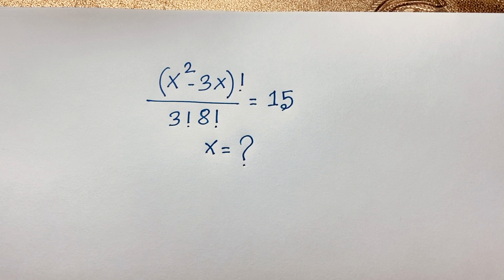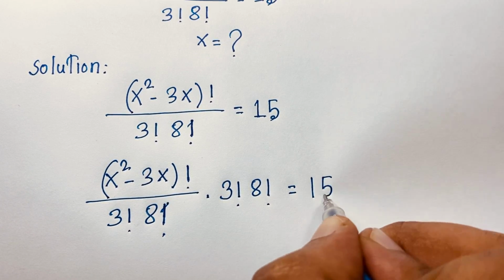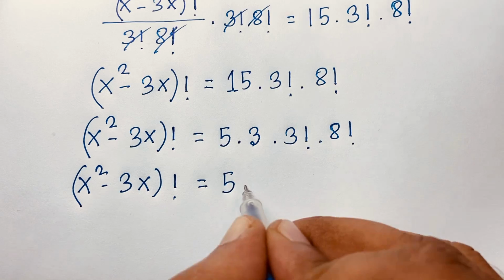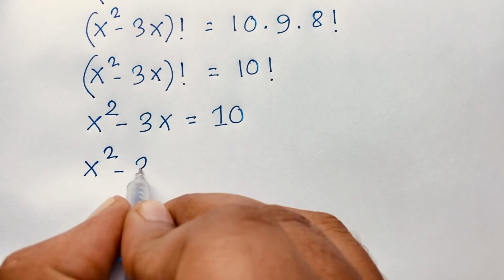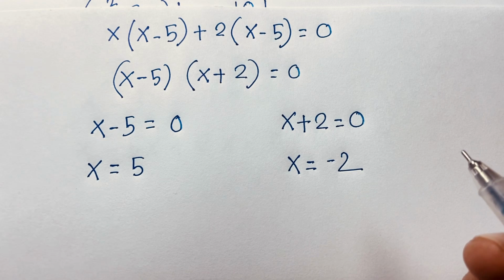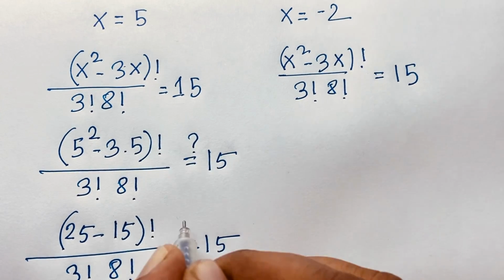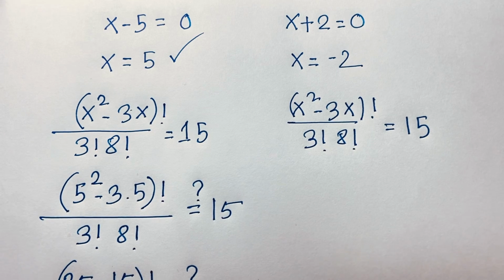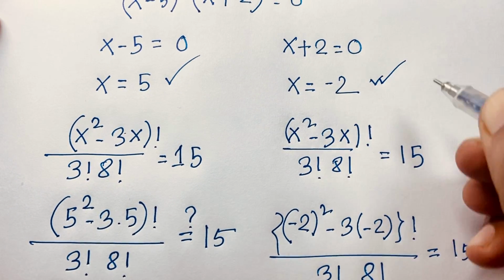Harvard elementary high school maths question | A nice math problem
A tricky maths olympiad question solution. Find the value of X?